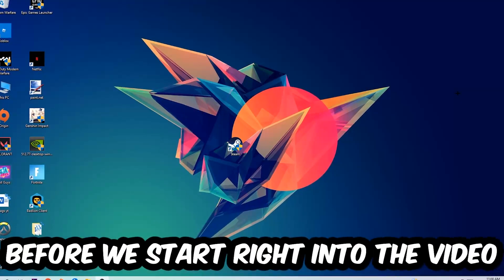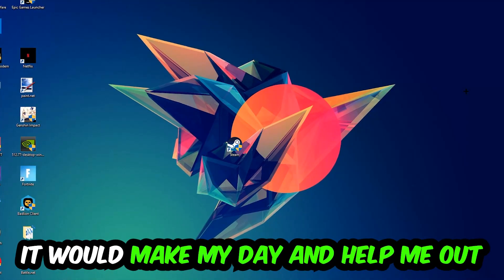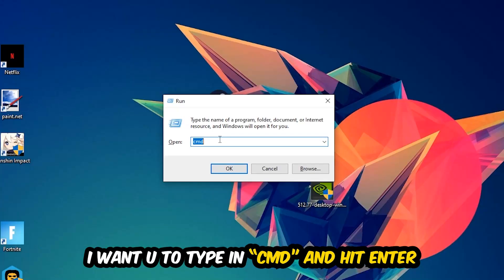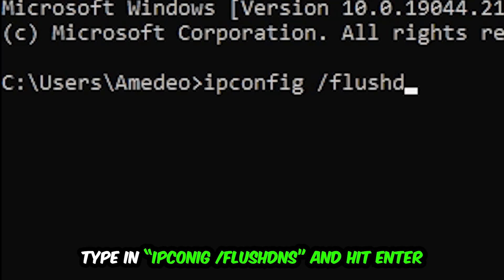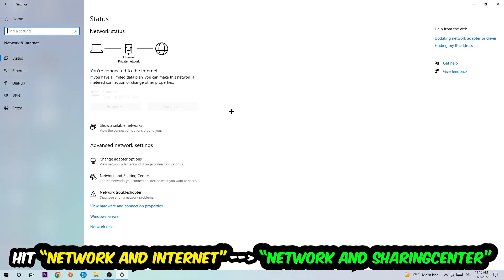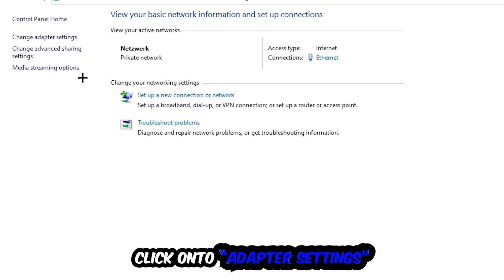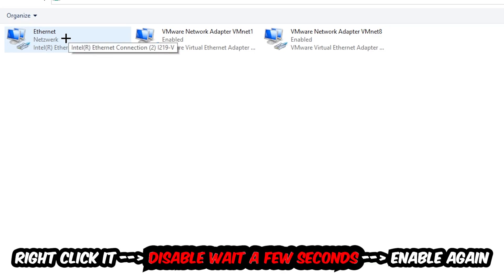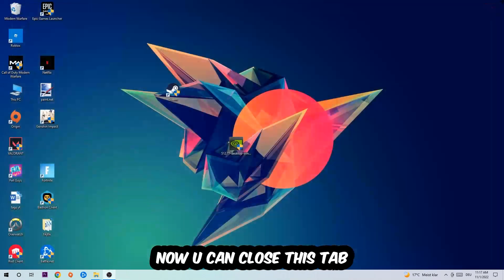Risk – How to Fix Connection Issues – Complete Tutorial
how to fix network issues Risk xbox,Risk connection issues,